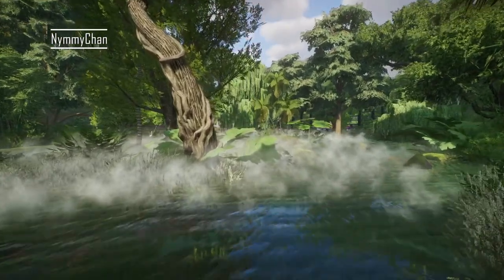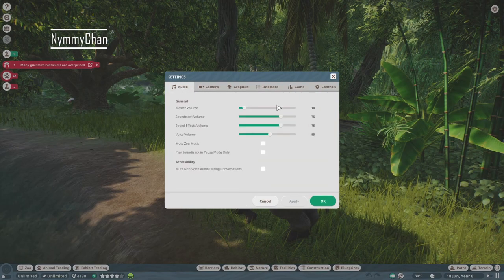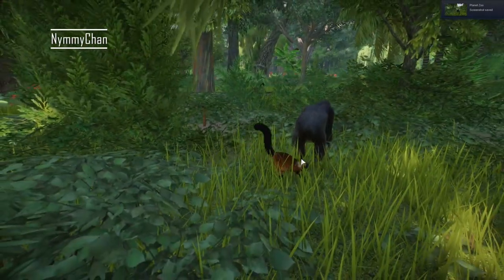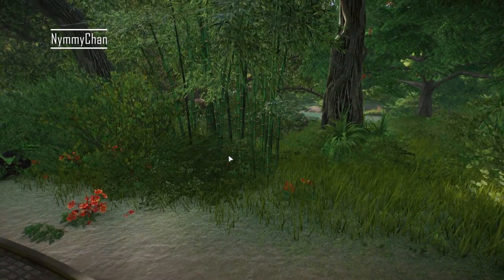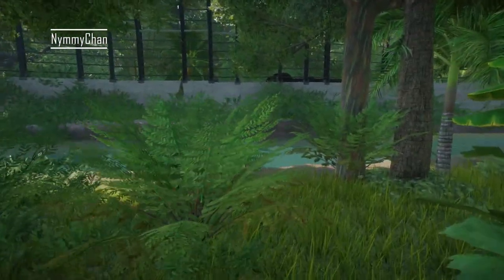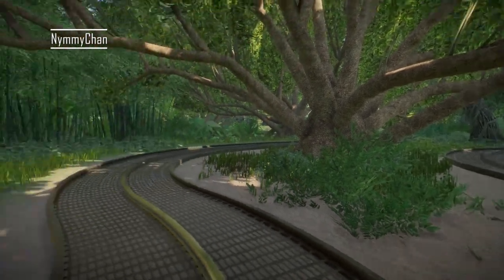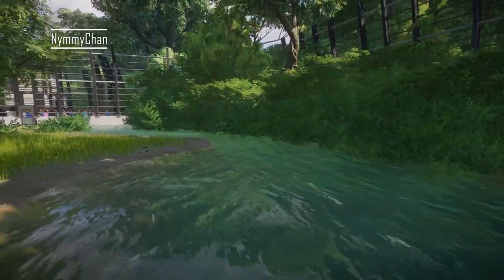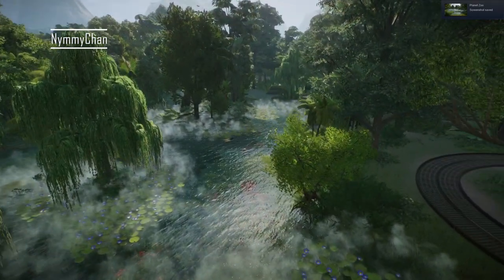Jurassic Jeep Tour || Zoo Tour || Planet Zoo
Hi guys!
Today we are touring Jurassic Jeep Tour, made by Haku!

♥Origin ID: Nymmy-Chan
♥Steam: Nymothy